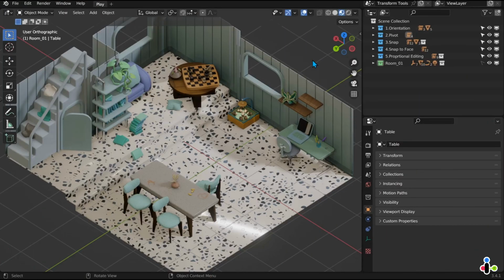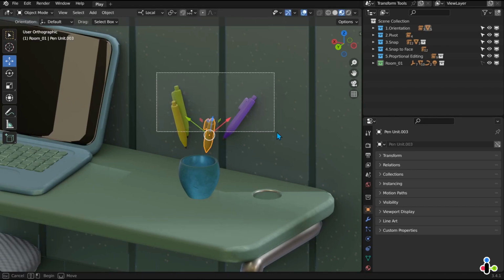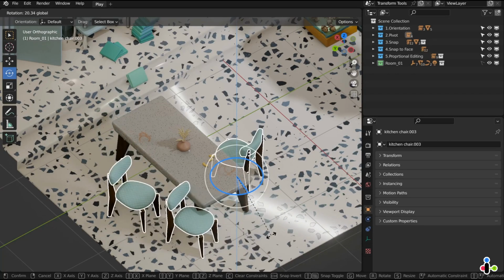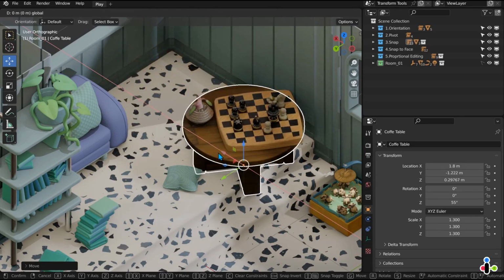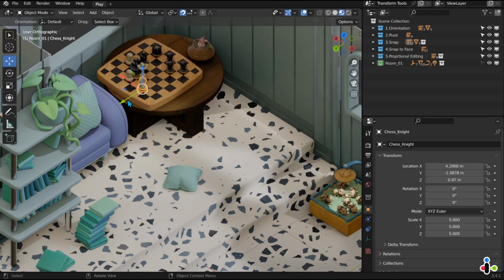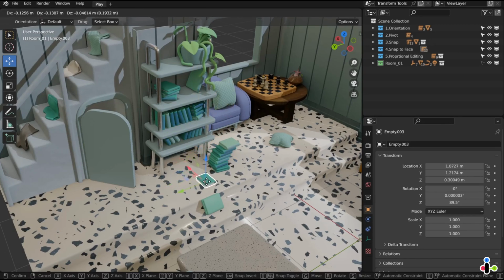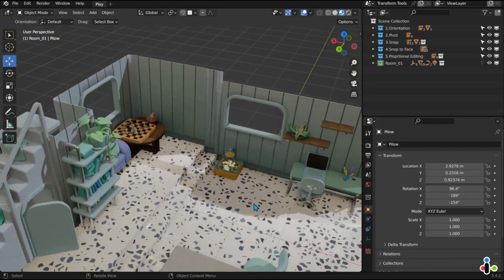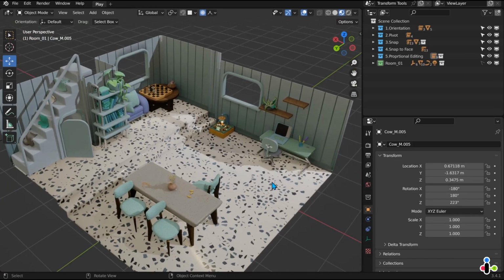Blender Starter Kit Course - Transform Tools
Transform Tools: Learn how to manage many objects at once.

Blender is Free and Open Source Software